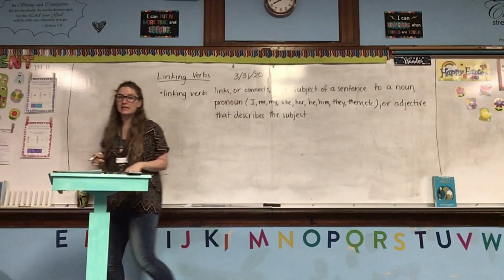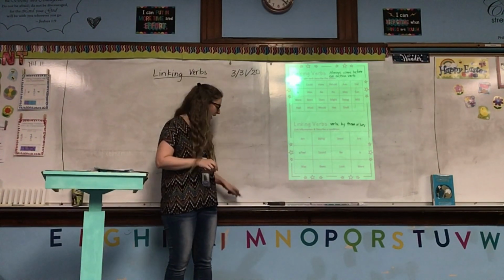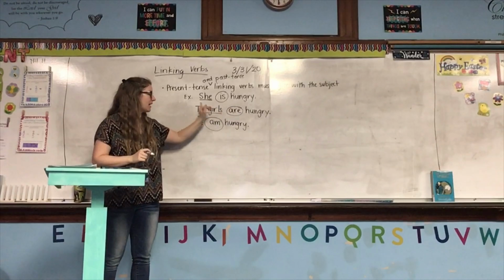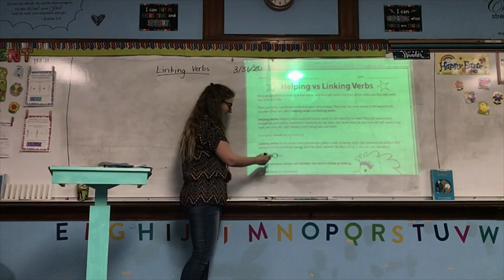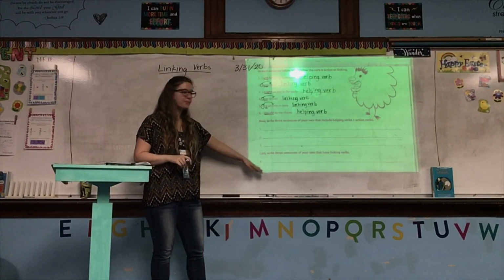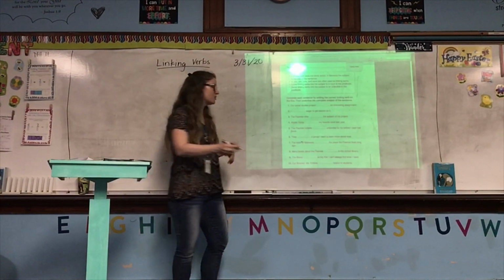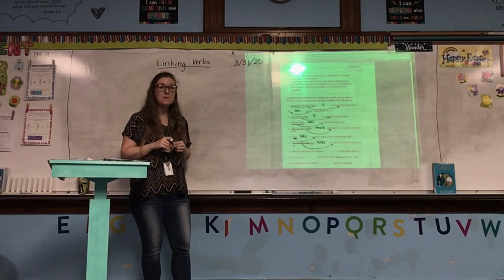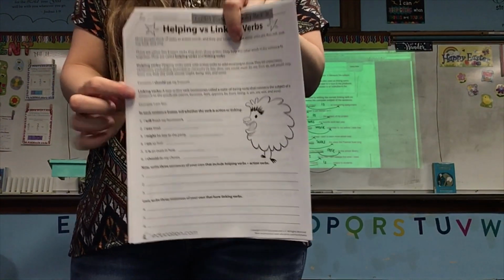Linking Verbs 3/31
Writing Lesson, March 31, 2020